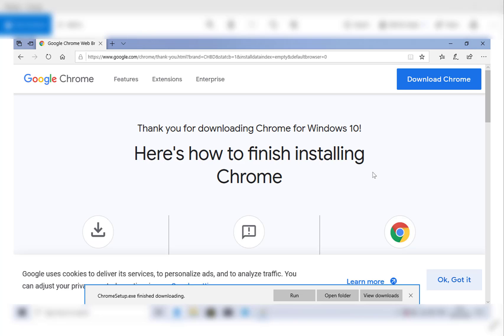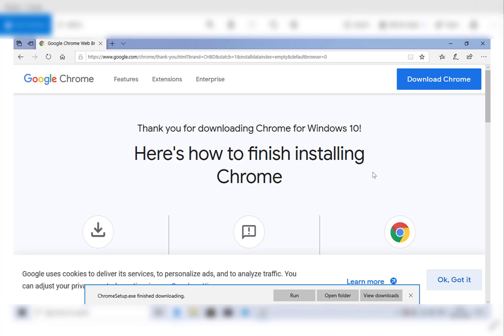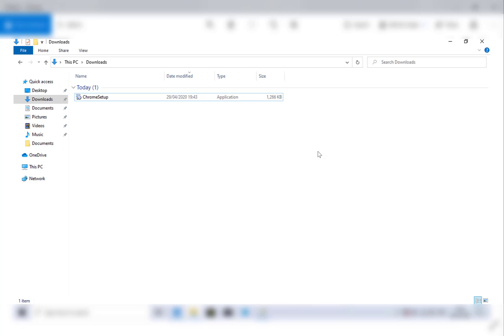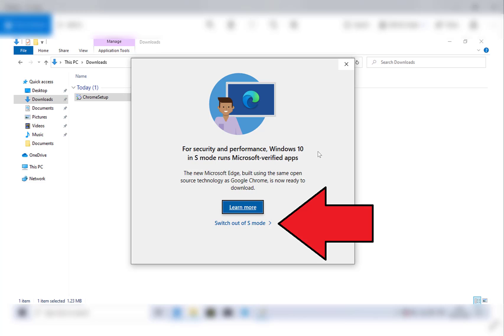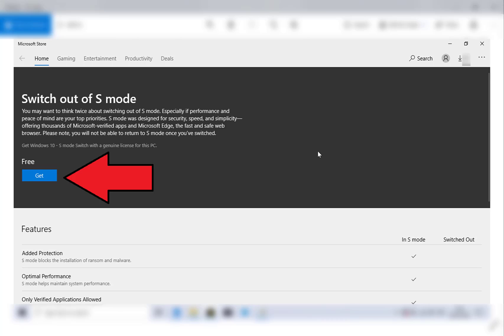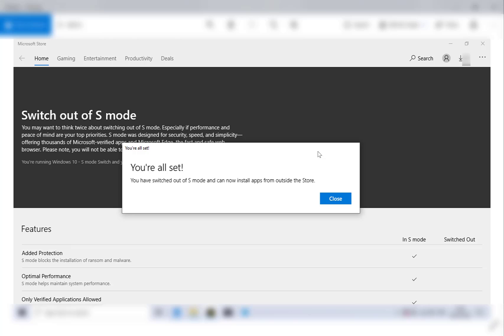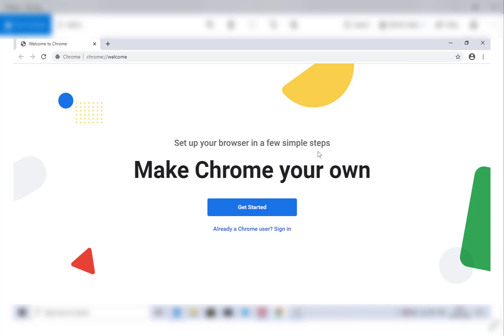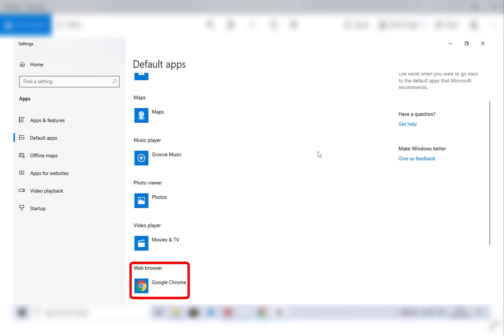How to Switch out of S Mode - Windows 10 in S mode - Switch out for free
How to Switch out of S mode in Windows 10 using the Switch out of S mode Microsoft Store app while trying to install Google Chrome.

Doesn't work? Try this: 🔥How to fix Switch out of S mode "Try again later something happened on our end" - Solved bug fix

⌛Timestamps⌛
0:00 - Can't install Google Chrome after download, Windows in S mode only runs verified Windows apps
1:04 - Switching out of S mode
1:41 - Installing Google Chrome after switching out of S mode
1:57 - Set Google Chrome as Default Browser